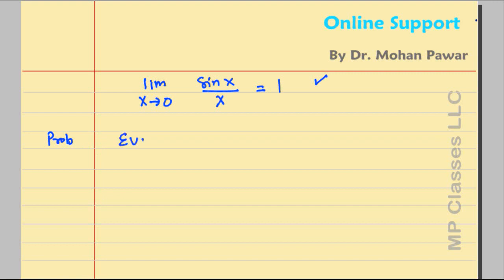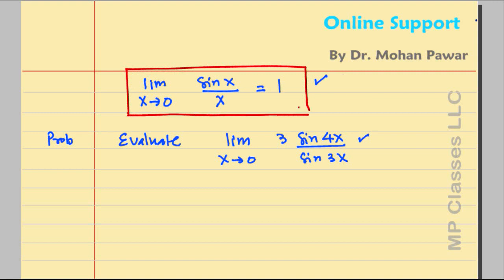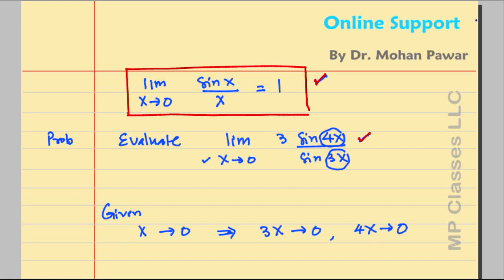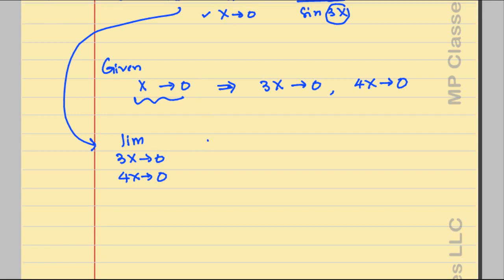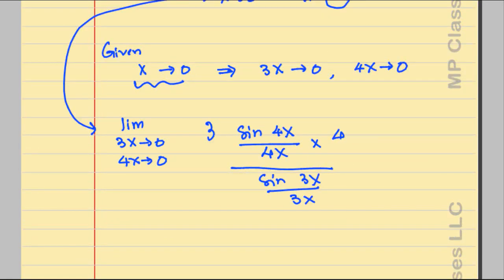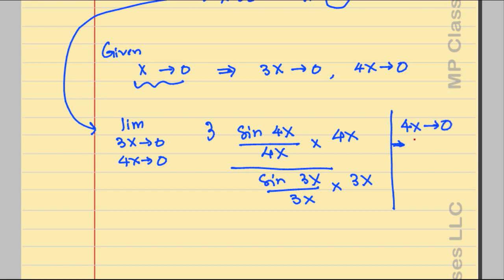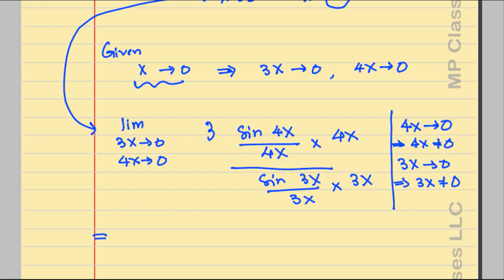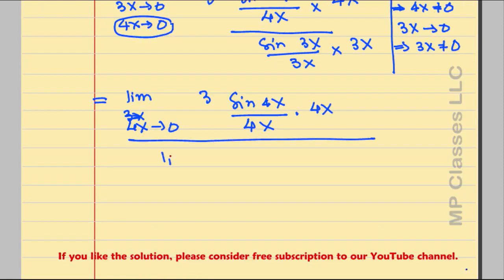How to convert given problem to a familiar form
Standard trigonometric limit problem based on sin x/x is solved.